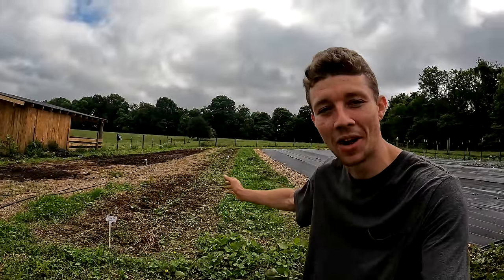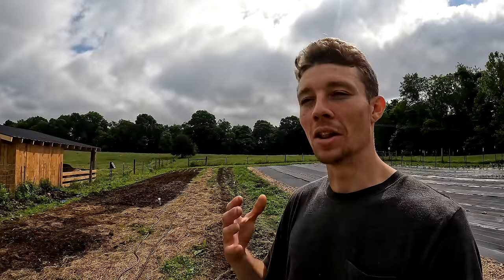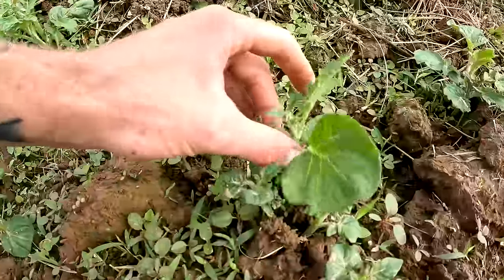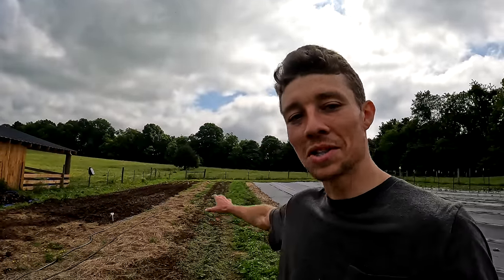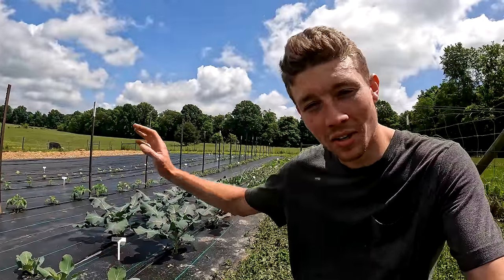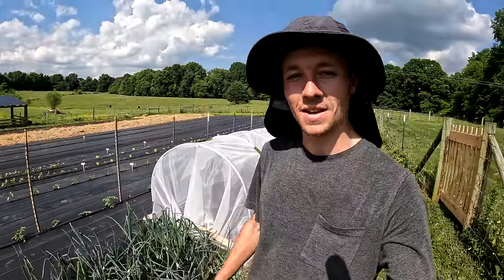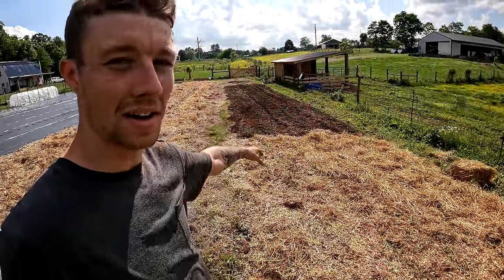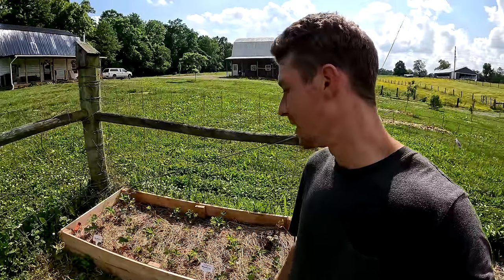Gardening Doesn't Have to be Hard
😊To Keep up with everything that doesn't make it into our videos and for Early Access to Videos join our Members area 😊

🏠Link to our Farmhouse Chicken Coop Build Plans🏠

We LOVE everything Homestead. From raising  our own Chickens, Cows, Pigs and Turkeys to growing a sustainable and practical garden and fruit orchard, this is the life for us! We hope to inspire you to get comfortable with being uncomfortable, to chase your dreams, and to live a life you can be proud of! Join us on our journey of Self-Sufficiency!

Links